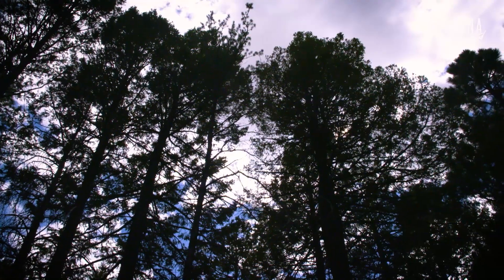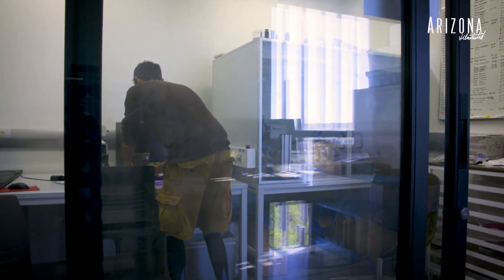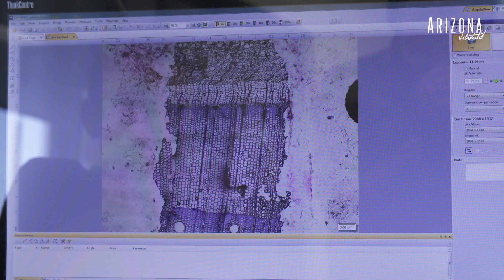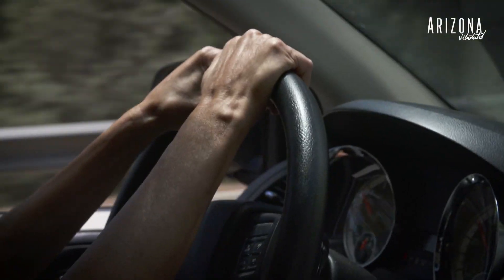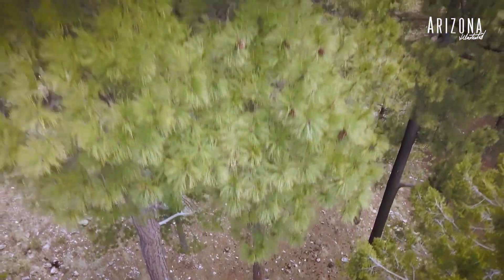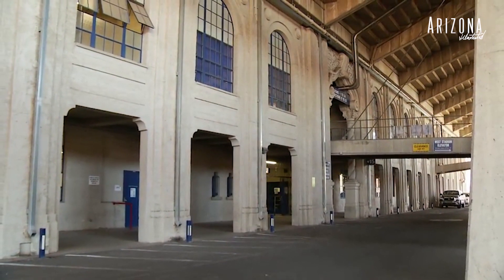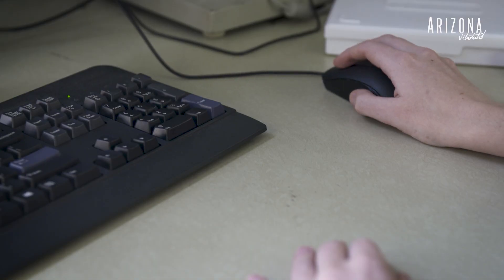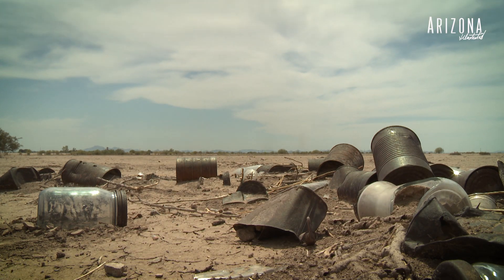Tree Readers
The science of dendrochronology was developed at the University of Arizona last century. While much of the work in the lab uses tree rings to date events and environmental changes, two longtime staff members are taking a closer look at how tree rings are formed in order to understand how climate change will affect the forests of the southwest in the coming years.

Producer: Vanessa Barchfield
Videographer/Editor: Robert Lindberg